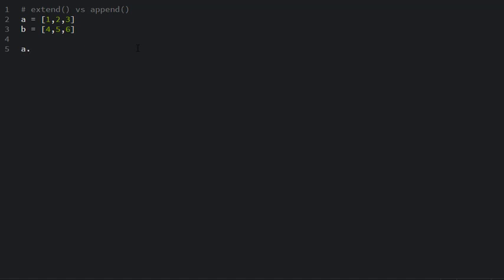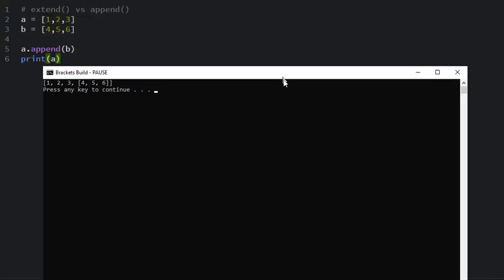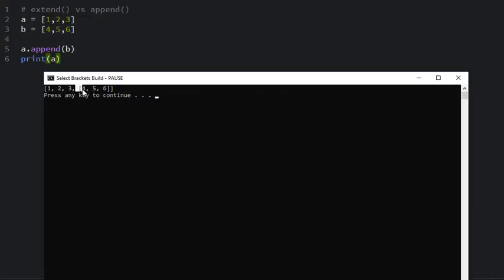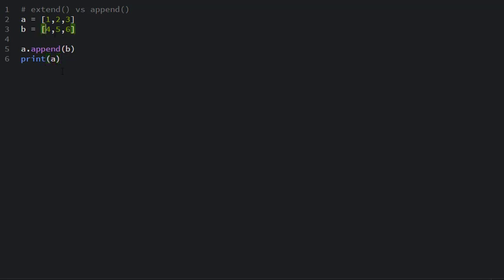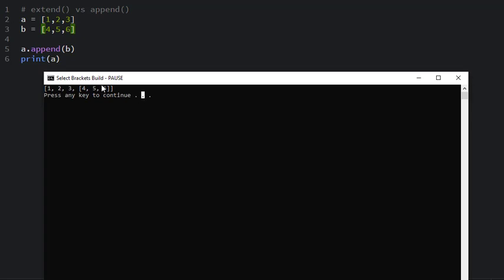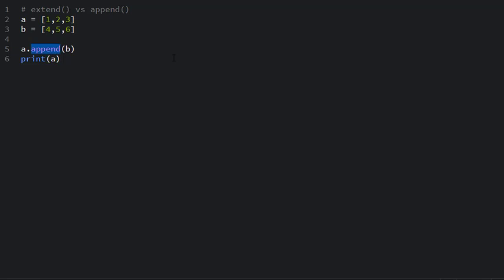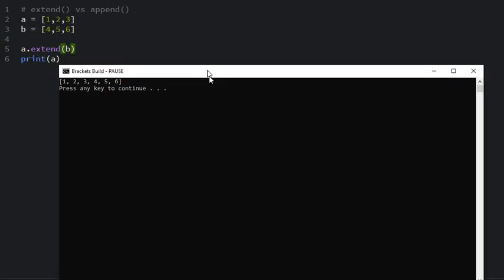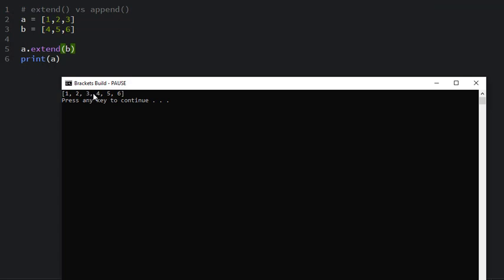Append vs Extend | Methods in Python Lists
Append vs Extend in Python Lists